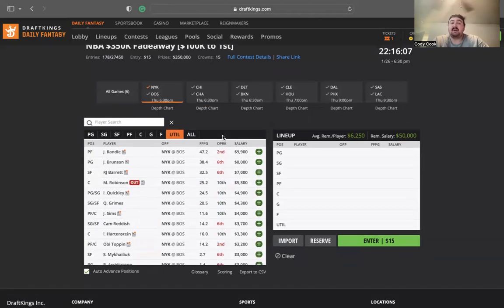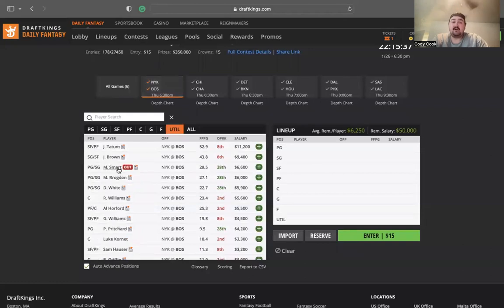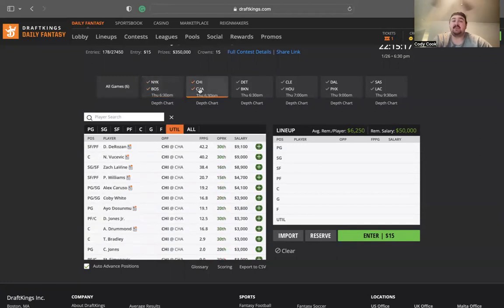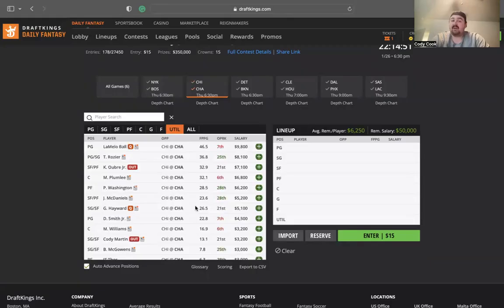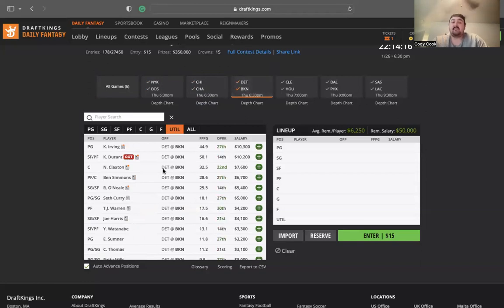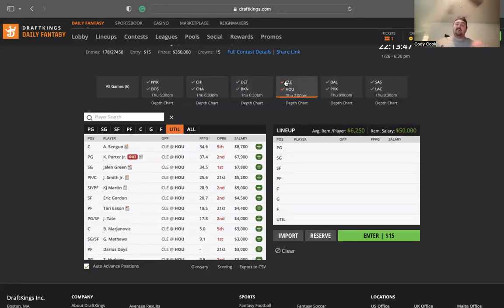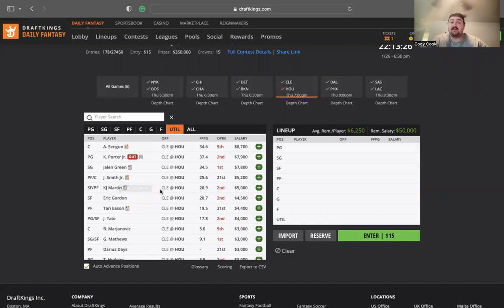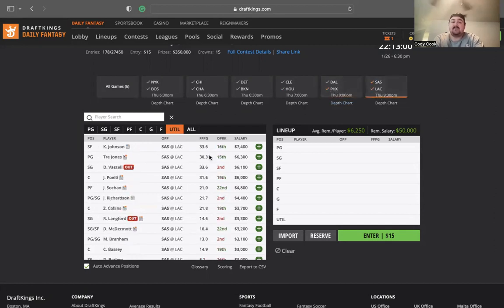NBA 1/26/23 DK DFS Breakdown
Daily videos breaking down various fantasy sports slates! Thank you for tuning in and check out below for all the links!

Twitter? @DProdiogy

Tiktok? @dfsprodigy